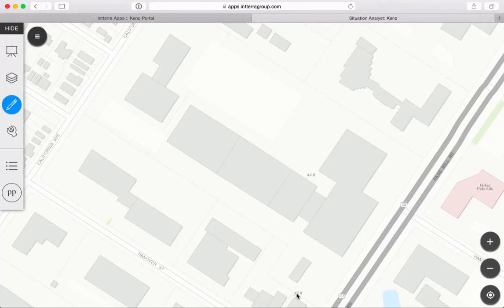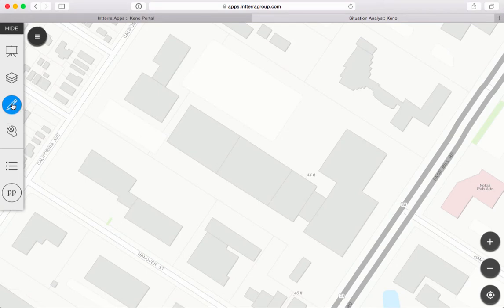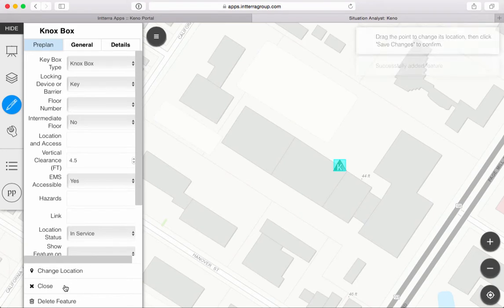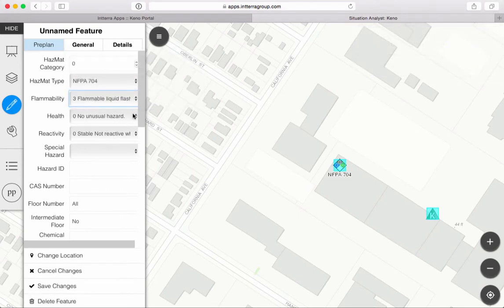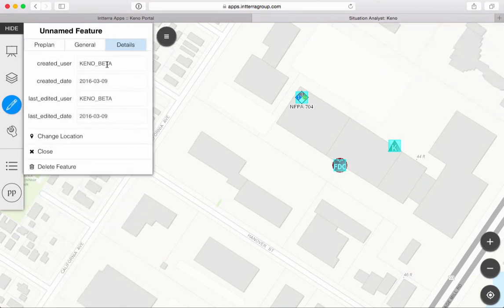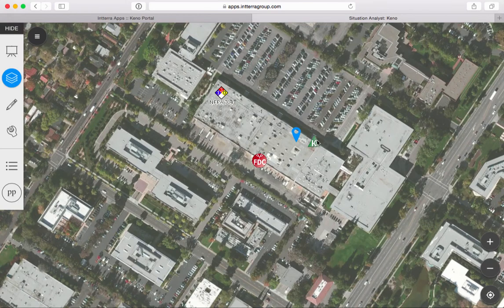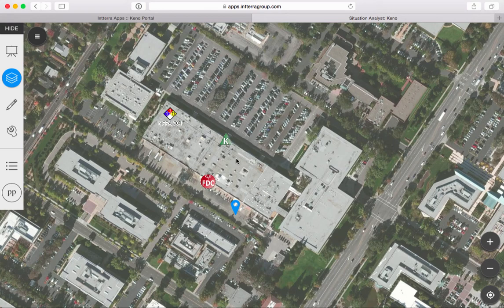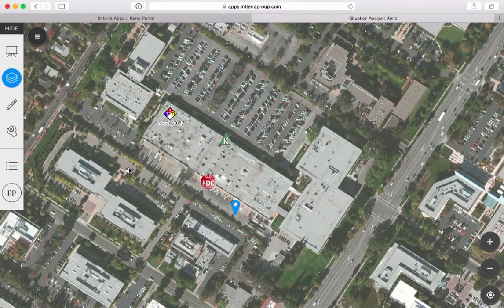Learning pre-incident planning in Situation Analyst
I can teach you how to pre-fire plan or map your target hazards in just a couple of minutes. Works on computers, tablets and phones. {Even offline!}